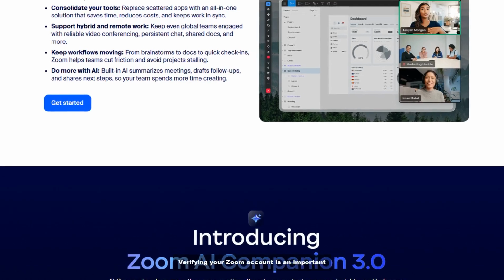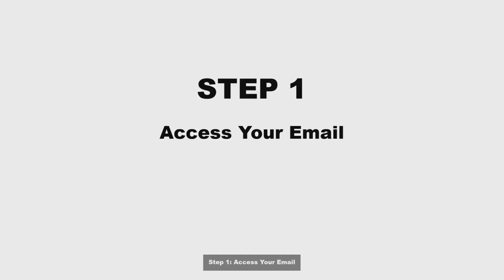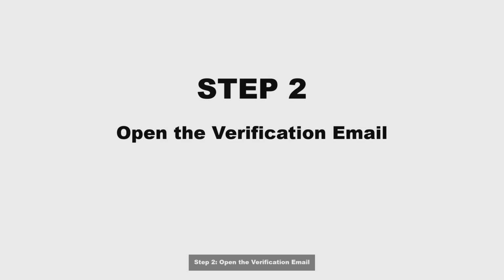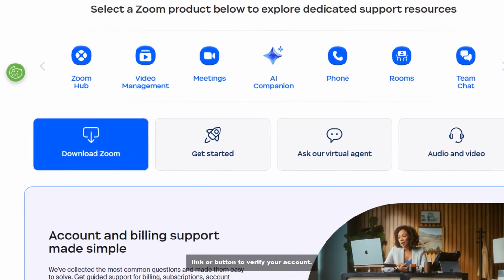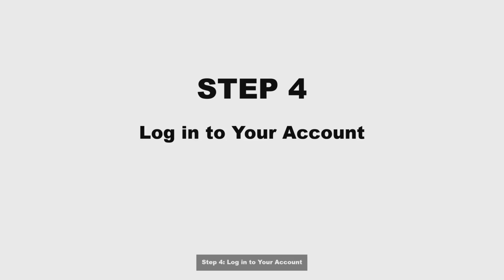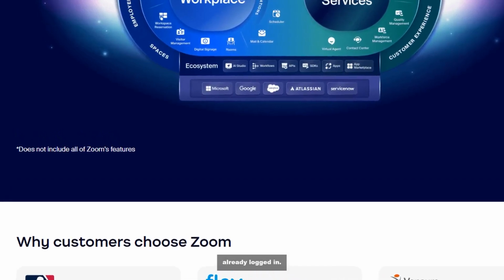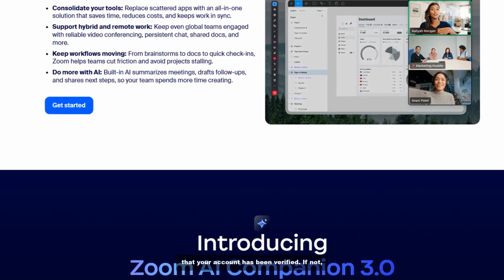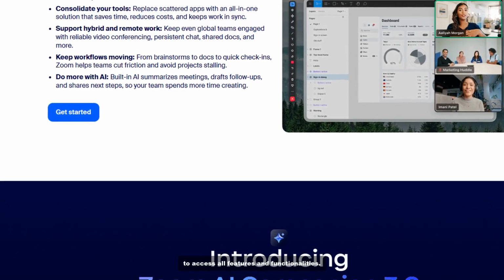How To Verify Your Zoom Account 2025 (2026)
In this video, we will guide you through the process of verifying your Zoom account in 2025. Learn the step-by-step instructions and tips to ensure your account is secure and ready for use.